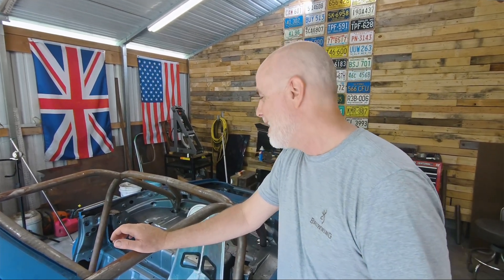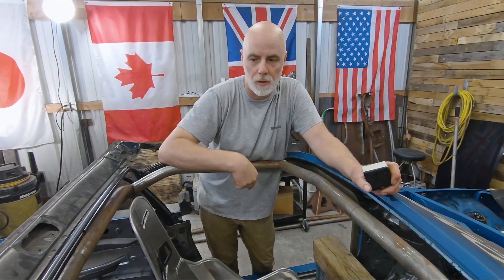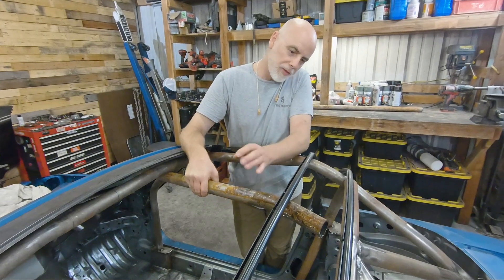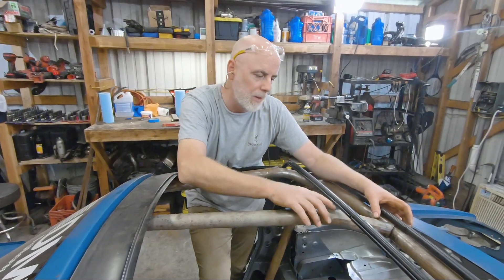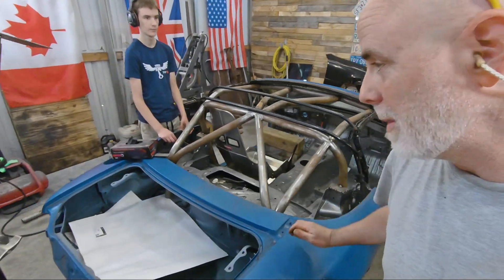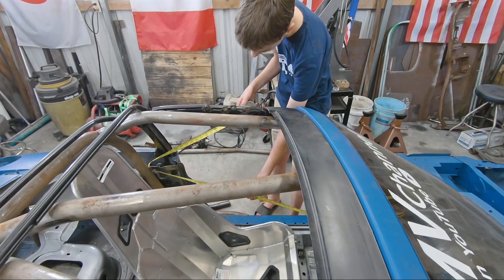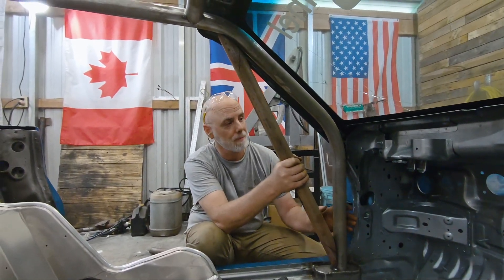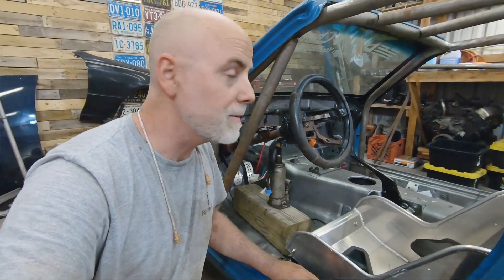LS Swap Miata Roll Cage Build Ep 28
We are building an LS Miata on a budget. In this episode, we start installing a roll cage in our NA Miata. This video will show you how you can DIY build your project car with simple tools and save money. The LS swap Miata is moving forward in full force and we are having a blast and saving a ton of money doing the work ourselves!

Thanks, Andrew!